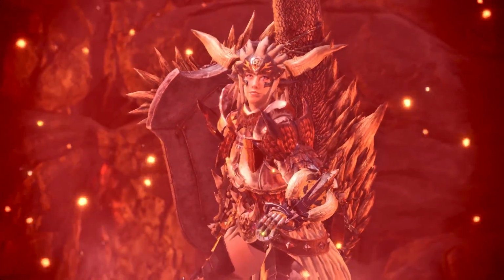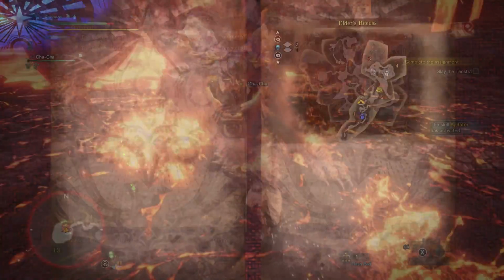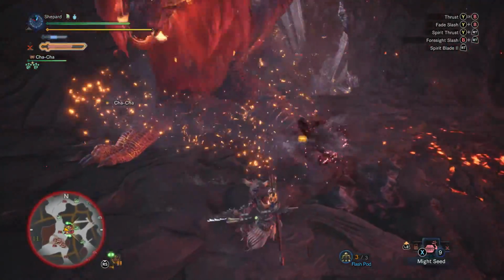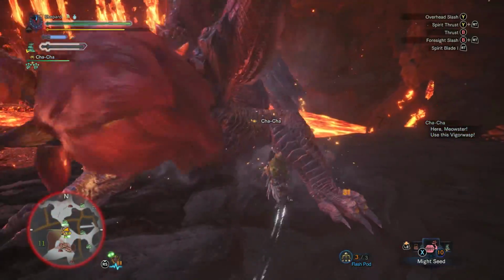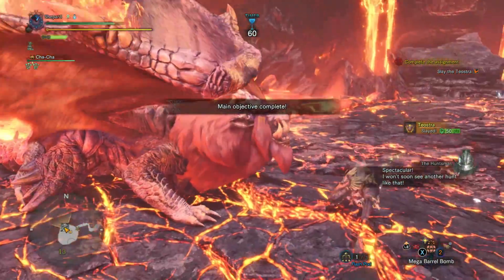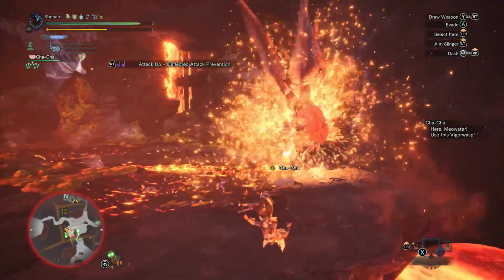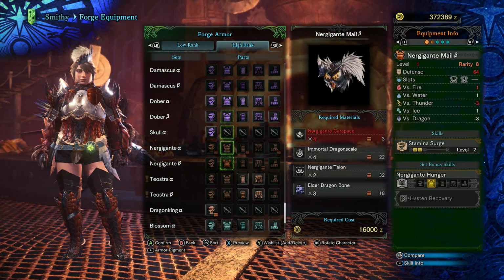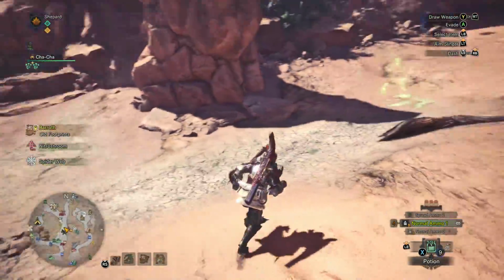Warmup For Iceborne - Teostra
If you want to slip into my DMs my twitter is